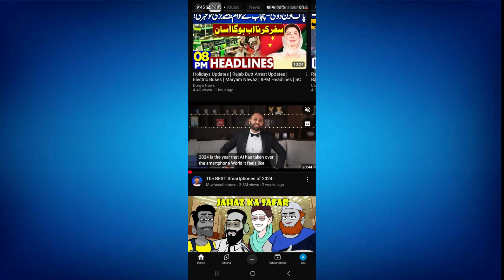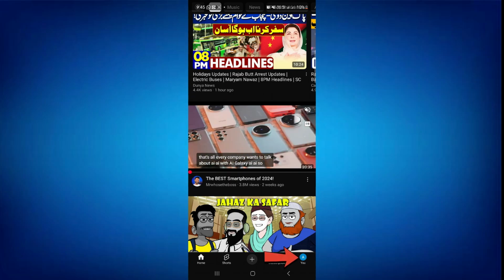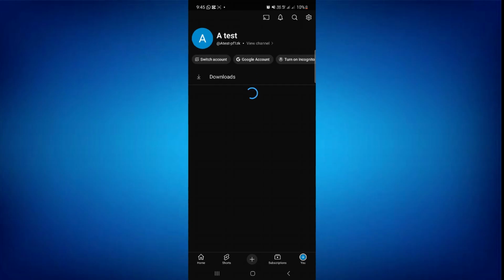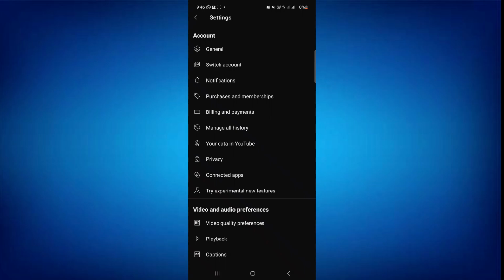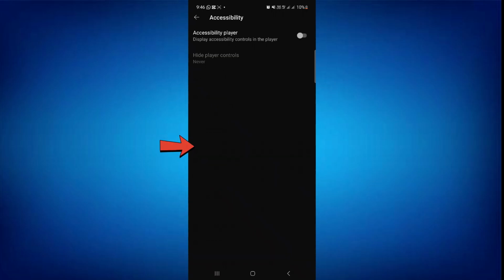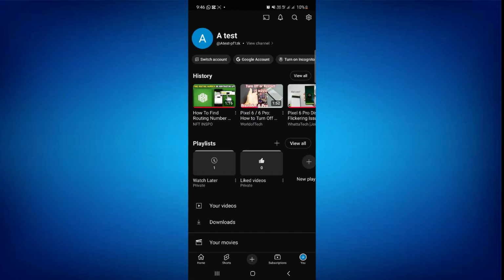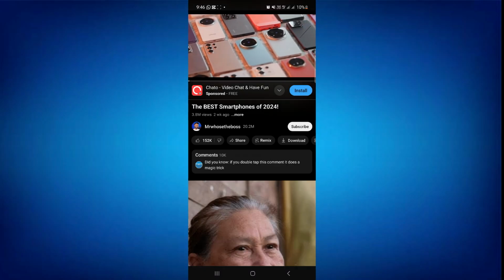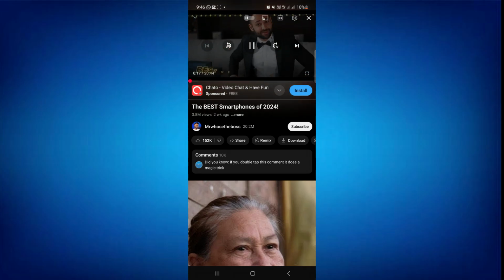How To Fix YouTube Play Button Not Working | YouTube Play Button Problem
Is the YouTube play button not working for you? This guide will show you how to troubleshoot and fix the issue so you can start watching videos without any interruptions.

🔧 What You’ll Learn:

How to clear cache and cookies to resolve the play button issue.
Step-by-step instructions to update your browser or app for the latest fixes.
Tips for checking your internet connection and video settings.
How to disable extensions or plugins that might be interfering with YouTube.
💡 Fix the YouTube Play Button and Enjoy Seamless Video Playback! 💡

💬 Leave a Comment:
Did this guide help you fix the YouTube play button? Share your experience or ask any questions below!